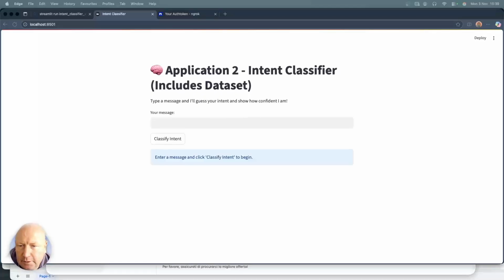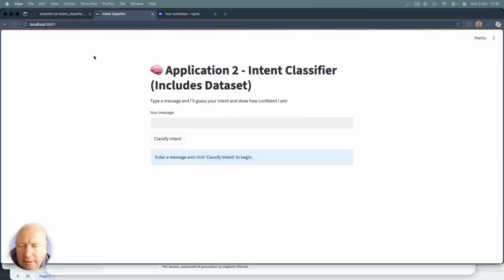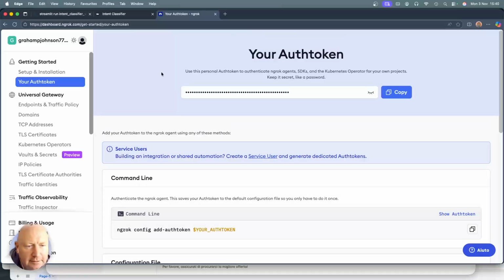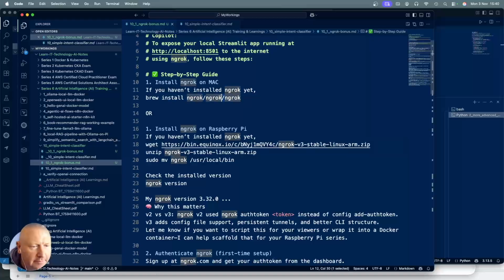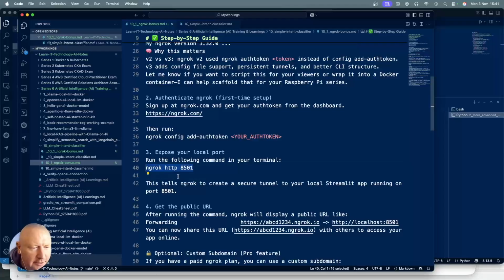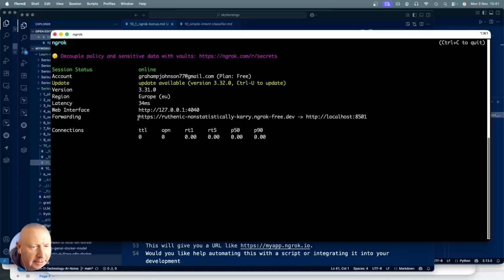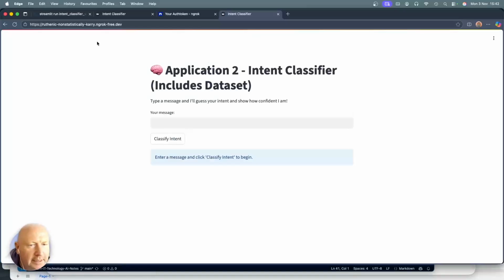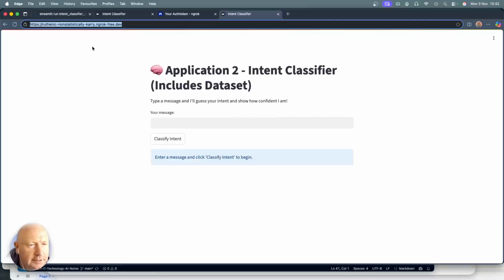Series 6.10.1 NGROK [Bonus Video]